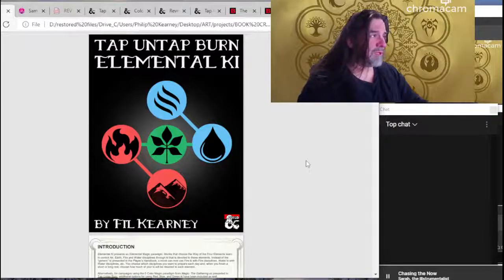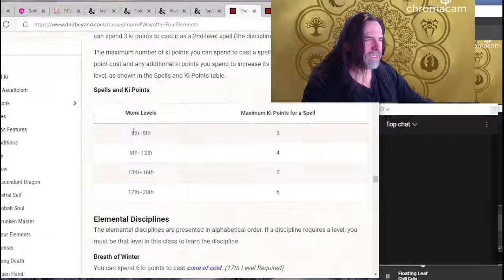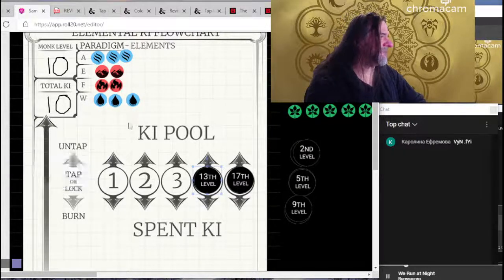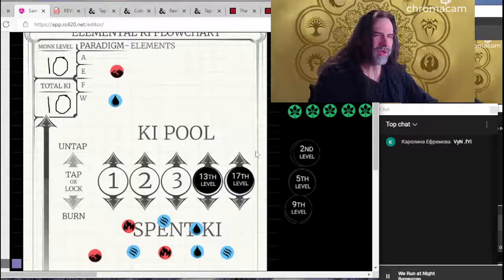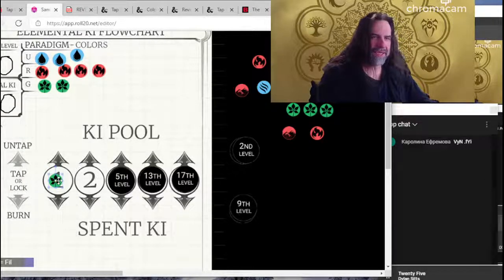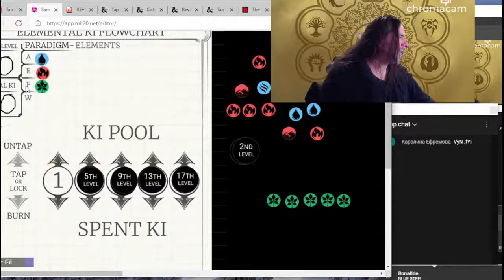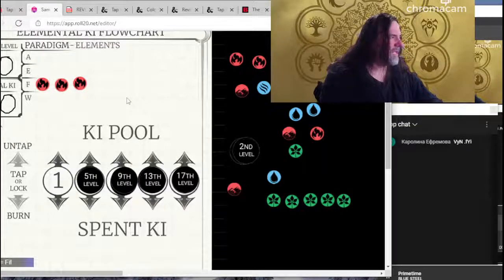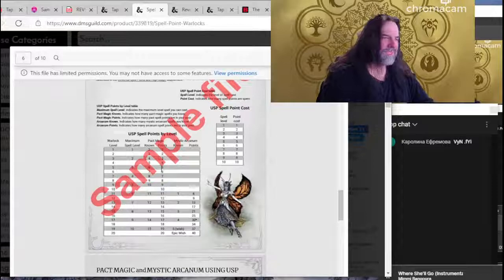Elemental Ki Walk Through 4 - Devoted Ki Points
Discussing the content of Tap Untap Burn - Elemental Ki, now available on DMsGuild.
This conversation focuses on devoted Ki Points instead of Generic Ki